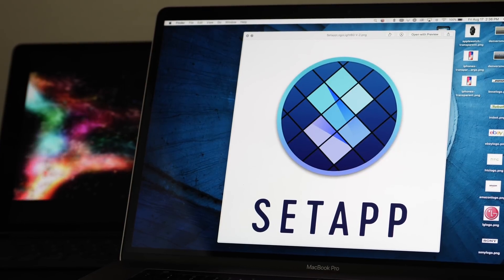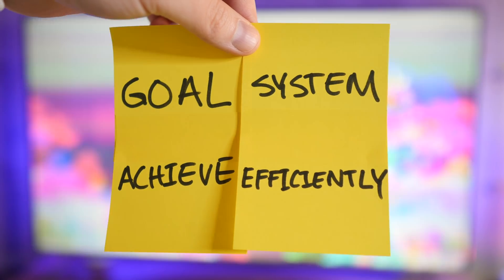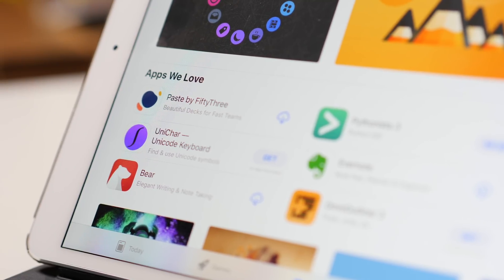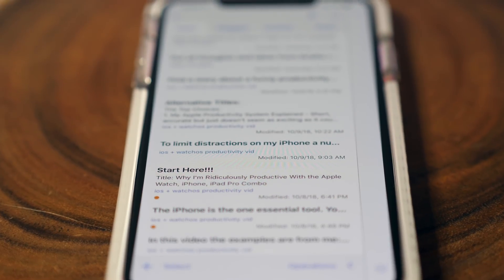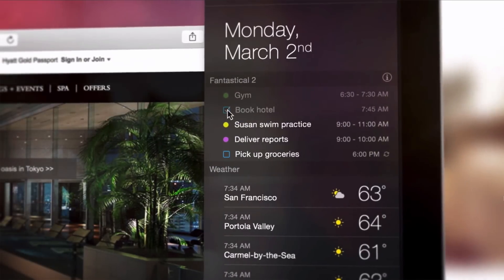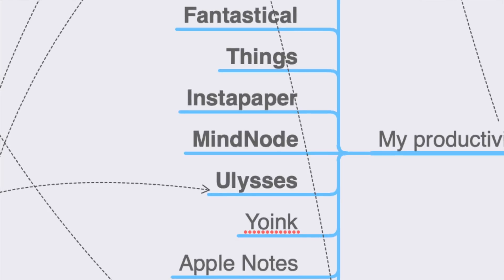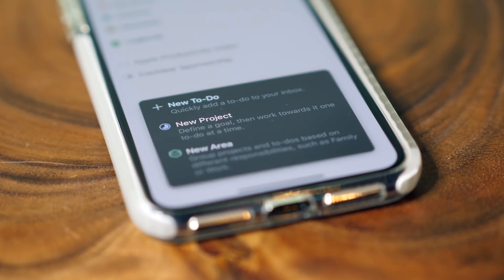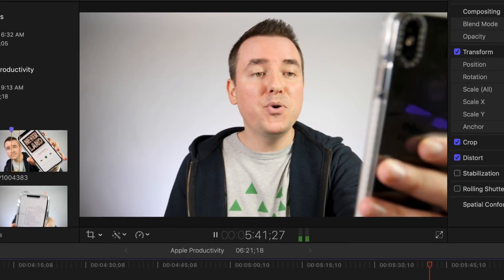How To Be Productive On The iPhone, iPad, Apple Watch And Mac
My productivity apps, techniques and optimizations.

My iPhone case

My productivity stack:
- Drafts (quick capture)
- Trello (kanban board)
- Things (todo list)
- Fantastical (calendar)
- Instapaper (research)
- MindNode (outlining/mind mapping)
- Ulysses (writing)
- Siri Shortcuts
- Brain.fm
- Apple Notes
- Apple Reminders
- Yoink

*** RELATED ACCESSORIES! ***

1 - Spigen Thin Fit iPhone Case .
2 - Belkin BoostUp Wireless Charging
3 - PadPillow iPad Stand

*** YOU KEEP ASKING, SO… ***

*** KEEP WATCHING! ***

INSANELY INSPIRING:
Insanely Inspiring Apple Setups - Ep. 1
Insanely Inspiring Apple Setups - Ep. 2
Insanely Inspiring Apple Setups - Ep. 3
Insanely Inspiring Apple Setups - Ep. 4

*** MEET CHRIS! ***

*** DT EVERYWHERE! ***

*** INFO ***